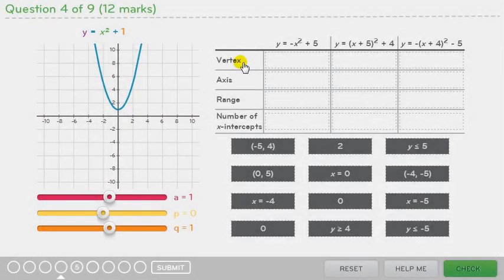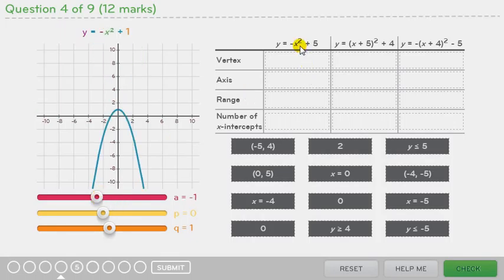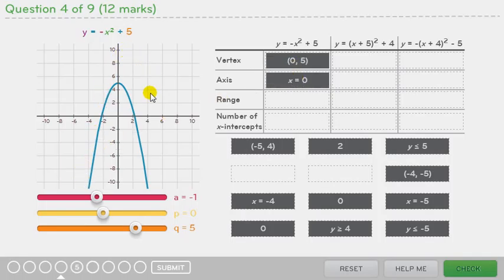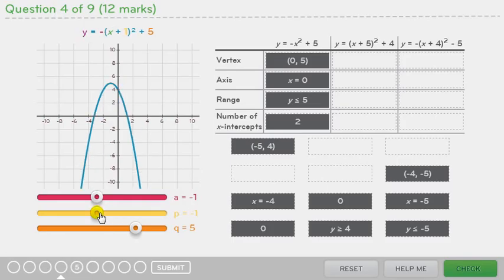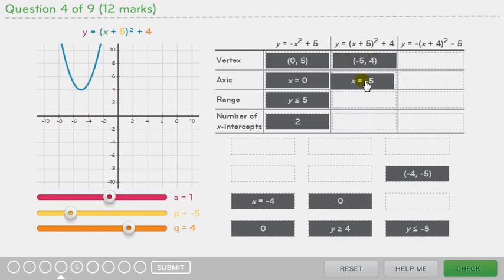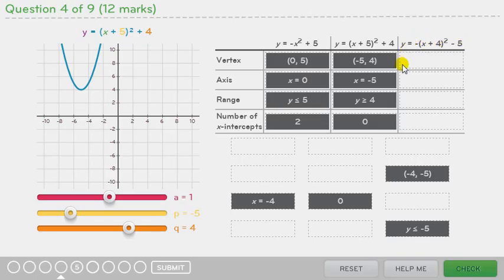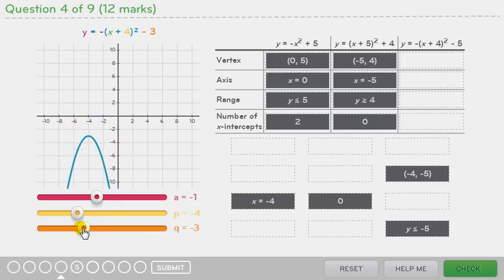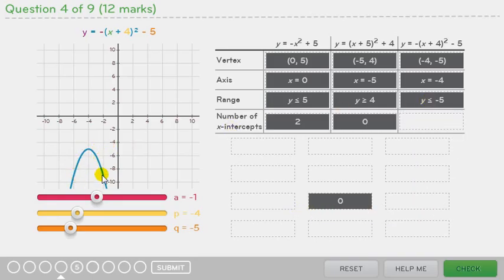3.3 Supplementary Q4